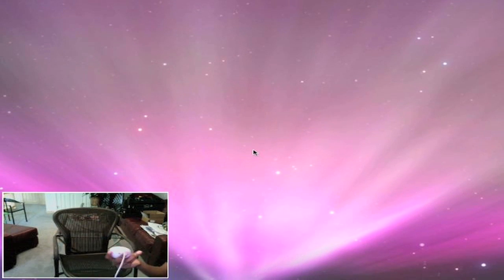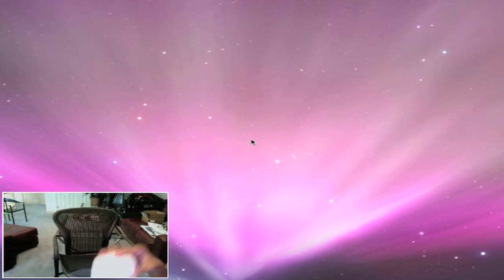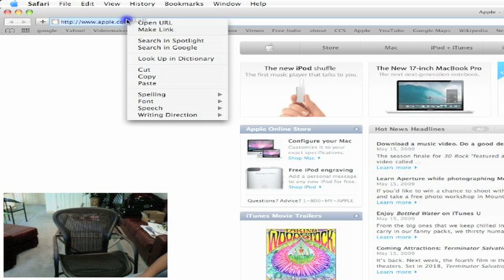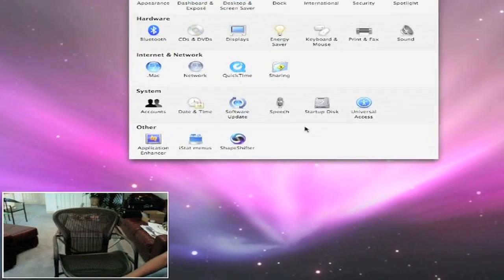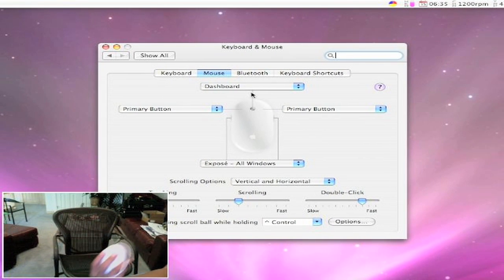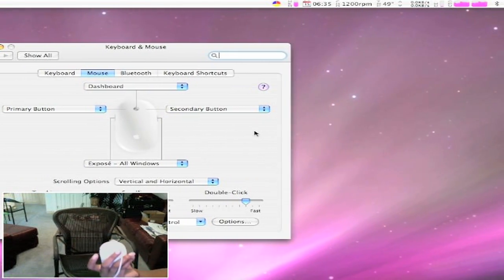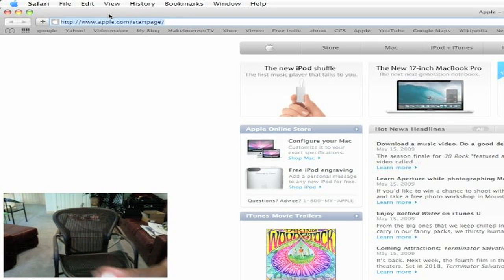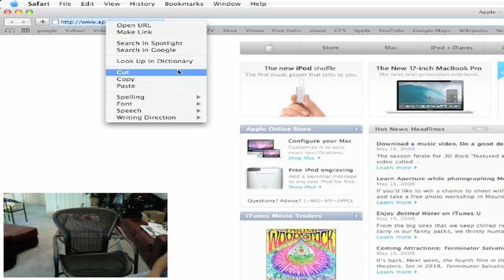How to Right Click On a Mac Computer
This tutorial will show you how to right click on the Apple Mighty Mouse®.